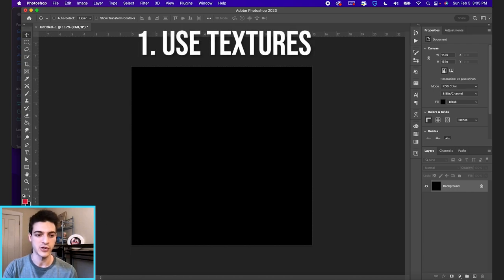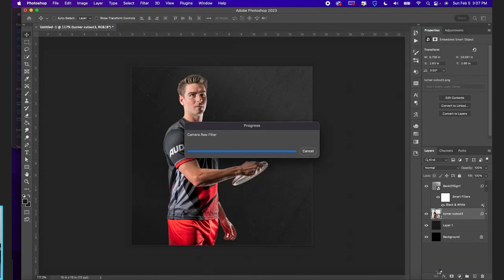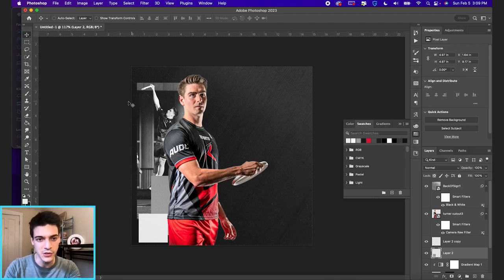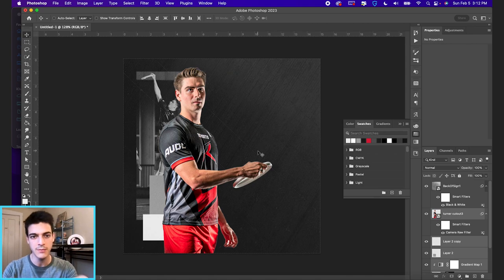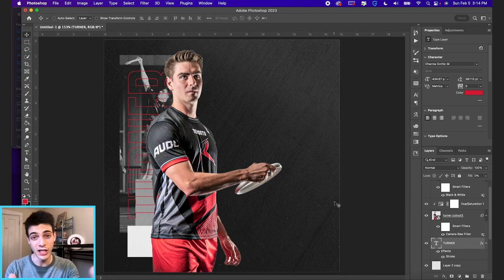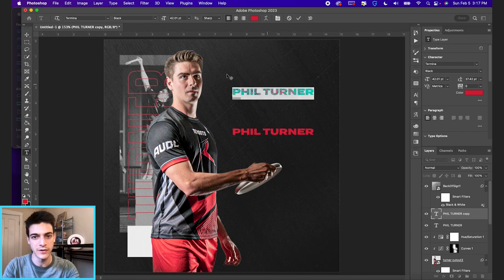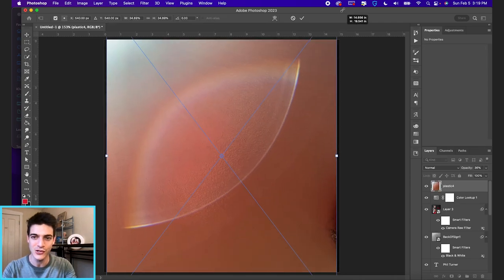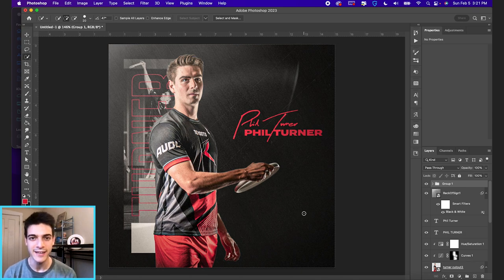5 Things You Should Be Doing in All Your Sports Graphics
If you’re new to sports graphic design, these five tips are probably the most important pieces of advice I can give you to start out:

00:00 Use textures
01:14 Do something to every photo
03:59 Use grids, guides, and margins
06:17 Pay attention to color + lighting
09:18 Experiment at the end of your design

Stick to these five things and you should immediately notice your designs getting better quickly—you’ll find all of these concepts commonly mixed into sports graphics everywhere. In this tutorial we’ll walk through examples of each tip as we create a design from scratch.